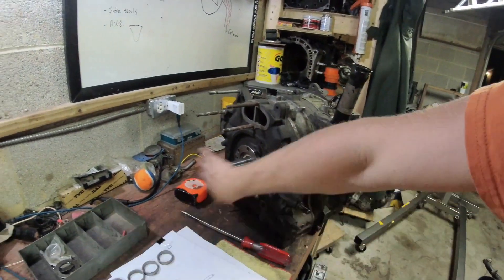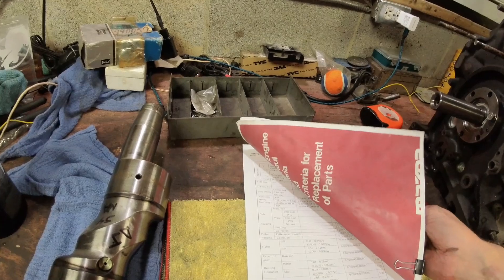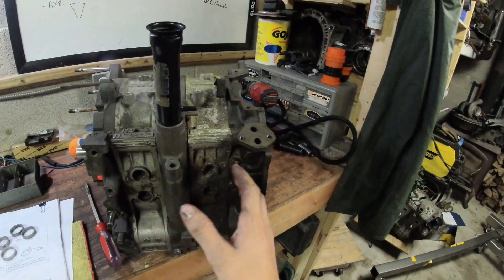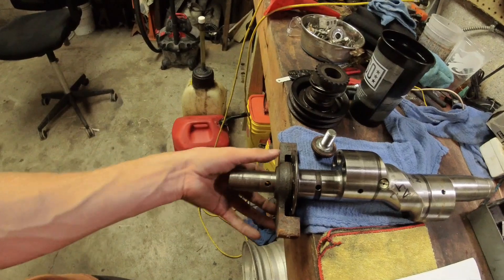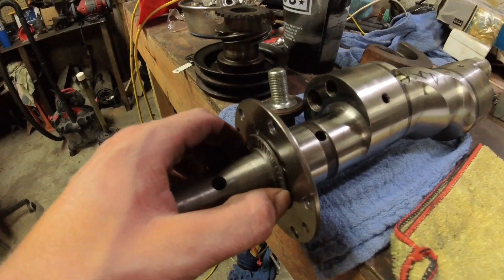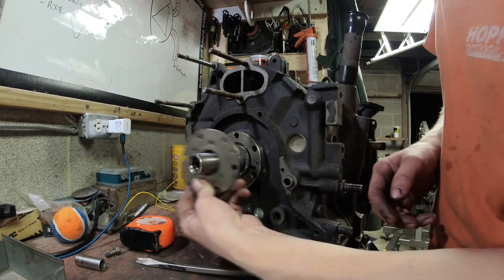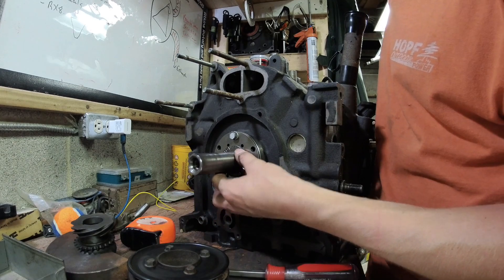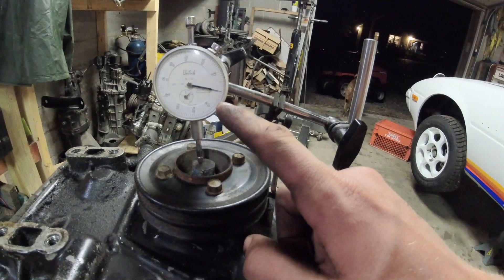Rotary Engine Endplay Explained - How To Check and Change Your Endplay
Another Epic RADformational video.  Check out the other videos in the series for rebuilding your engine!!